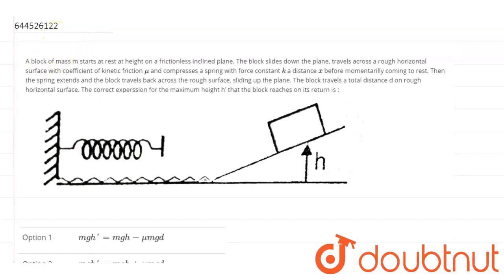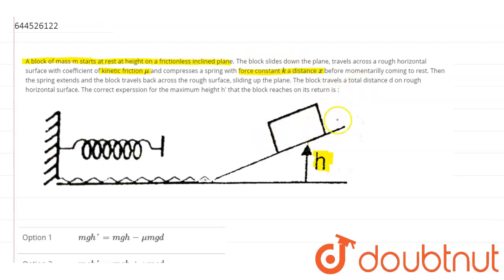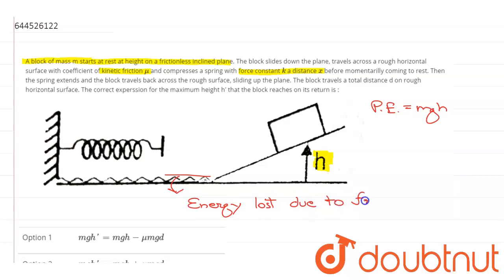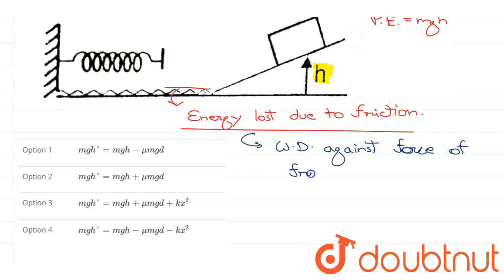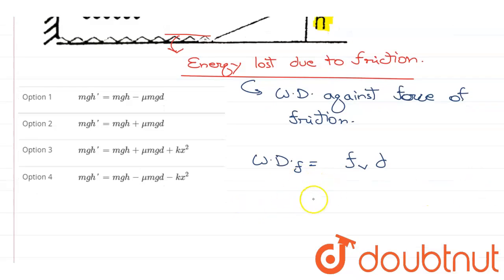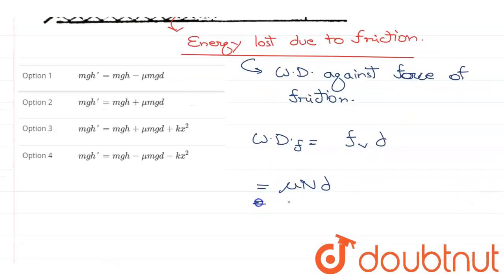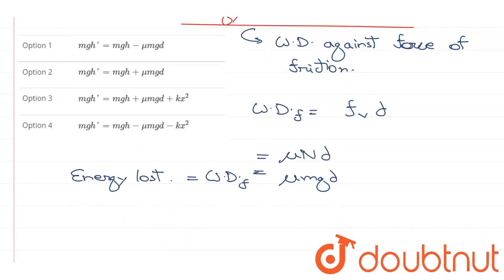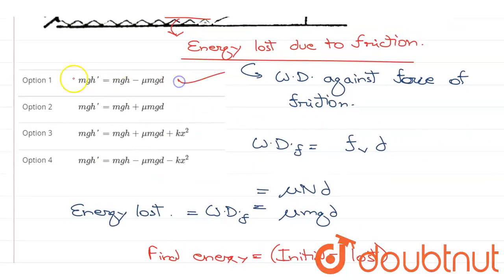A block of mass m starts at rest at height on a frictionless inclined plane. The block slides do...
A block of mass m starts at rest at height on a frictionless inclined plane. The block slides down the plane, travels across a rough horizontal surface with coefficient of kinetic friction mu and compresses a spring with force constant k a distance x before momentarilly coming to rest. Then the spring extends and the block travels back across the rough surface, sliding up the plane. The block travels a total distance d on rough horizontal surface. The correct experssion for the maximum height h\' that the block reaches on itsreturn is :
Class: 11
Subject: PHYSICS
Chapter: DAILY PRACTICE PROBLEMS
Board:IIT JEE

👉 Have Any Query? Ask Us.